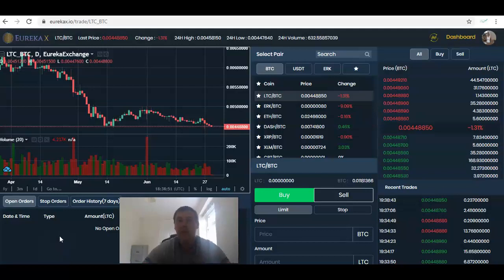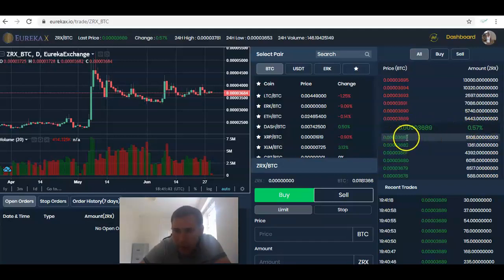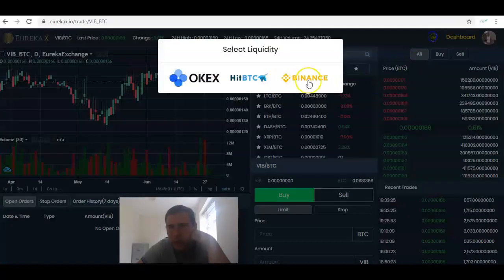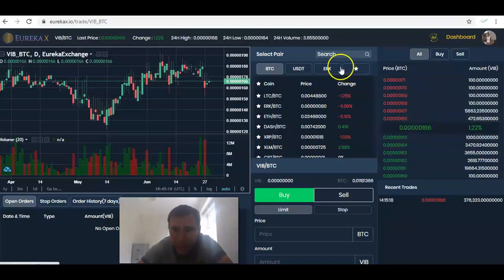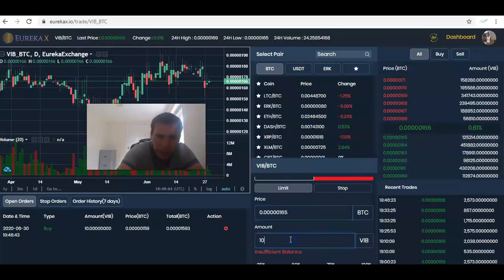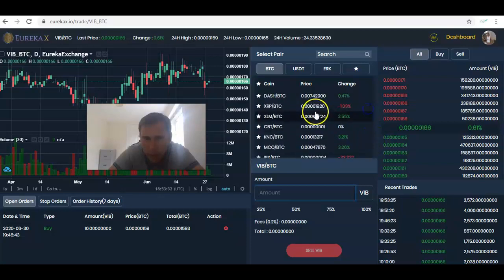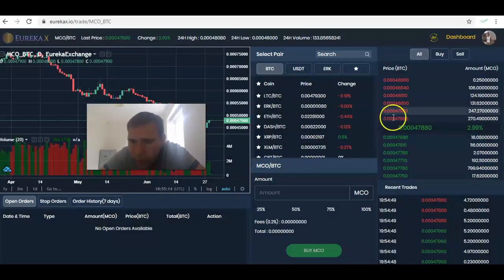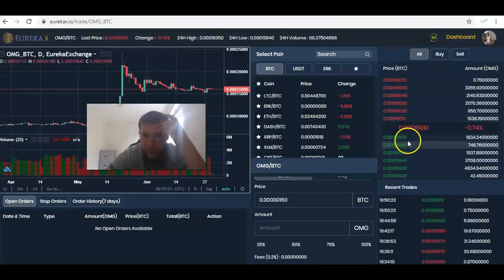Arbitrage Trading on EurekaX